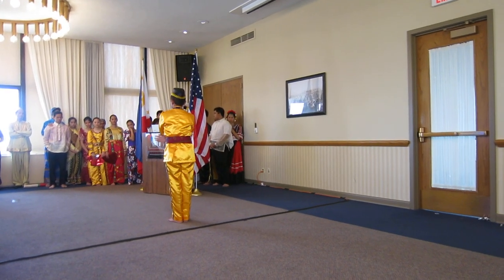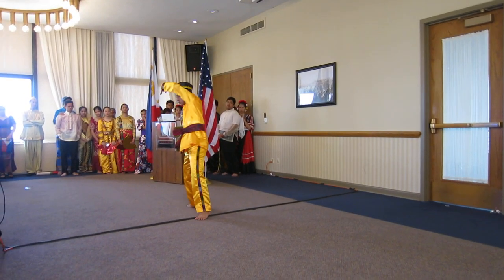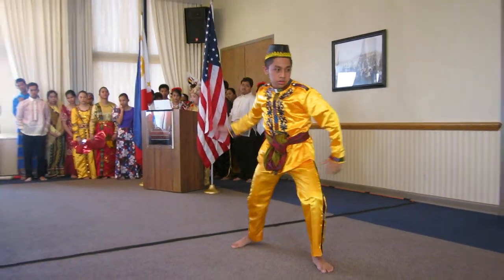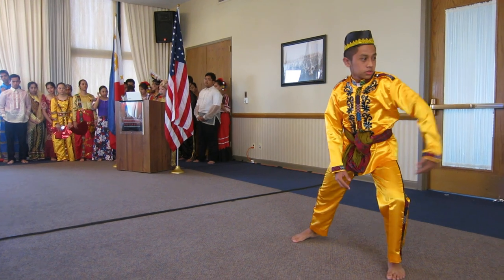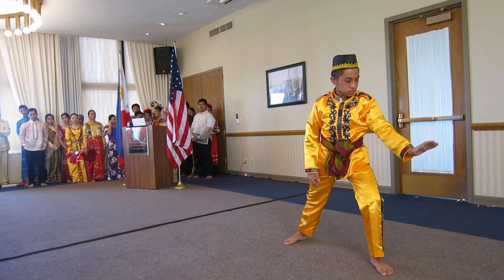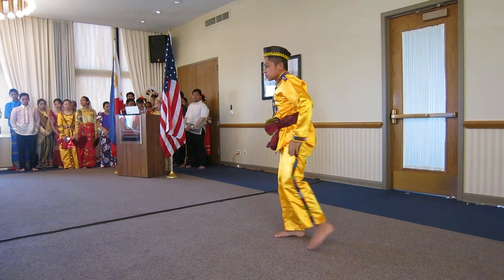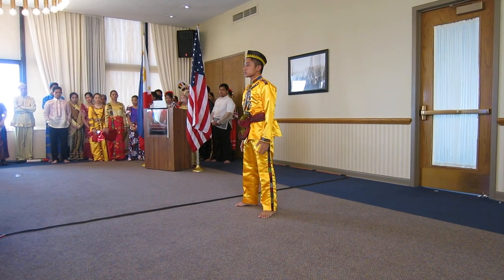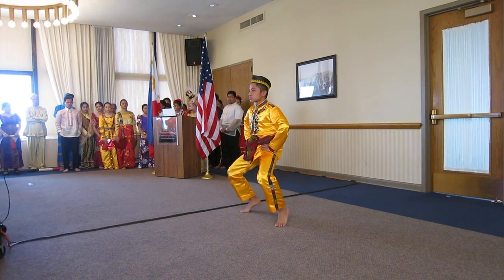MVI 2072 Maranao Malong Mindanao Dance 2014-04-16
Reviews are screened for inappropriate content & incivility, which are deleted & blocked. Inappropriate content includes obscene or inflammatory language and language not suitable for public forum.  2013 Rey Ty